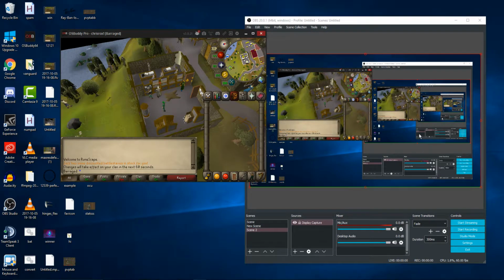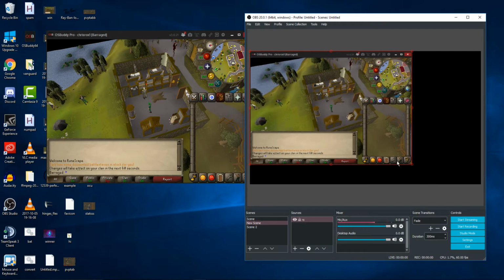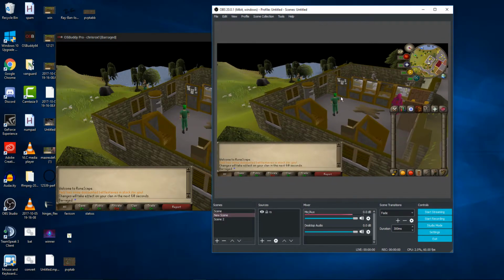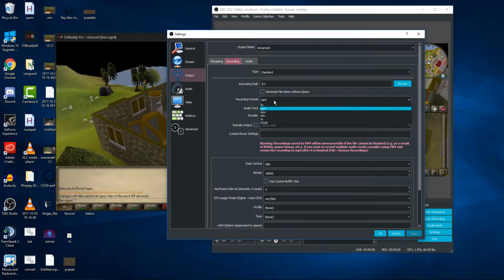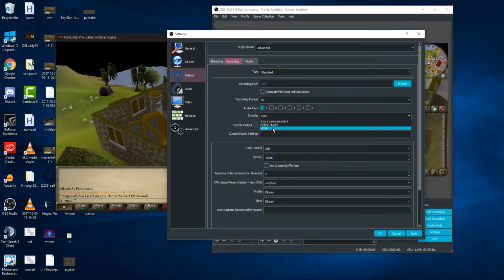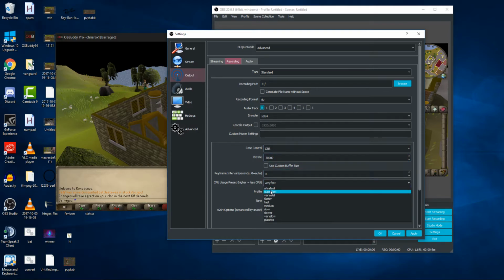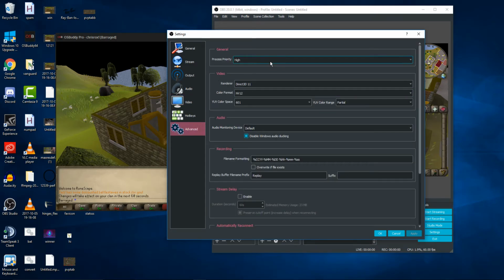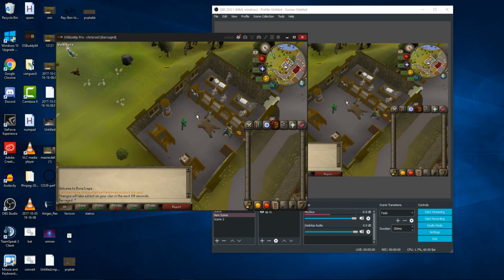Uploading RuneScape Videos in Great Quality